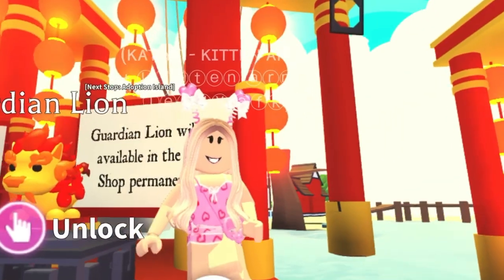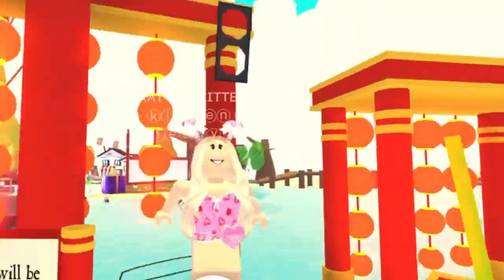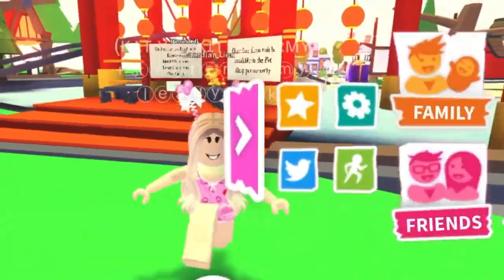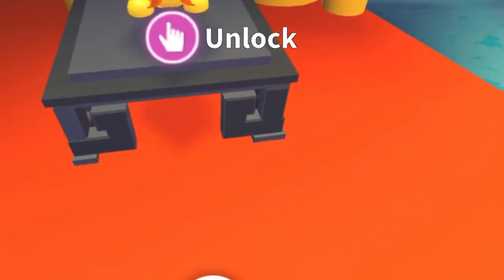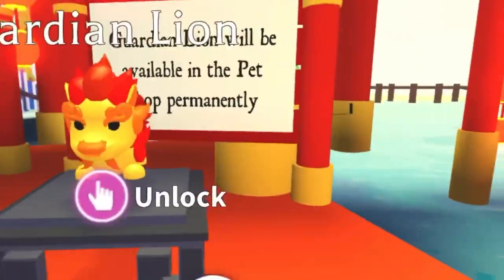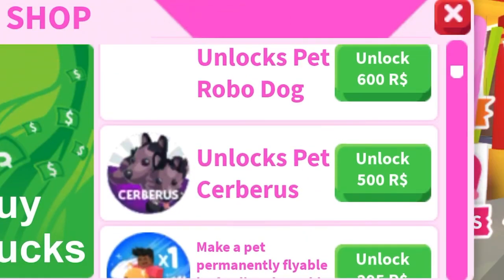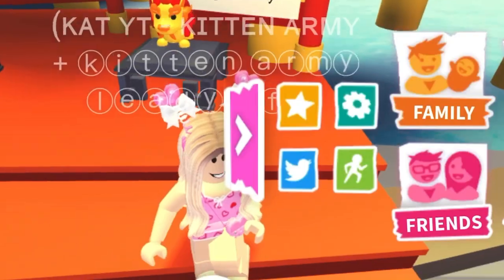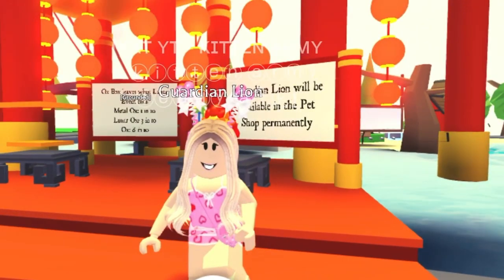Why you should *not* overpay for the guardian lion in adopt me 🦁!|roblox kat YT